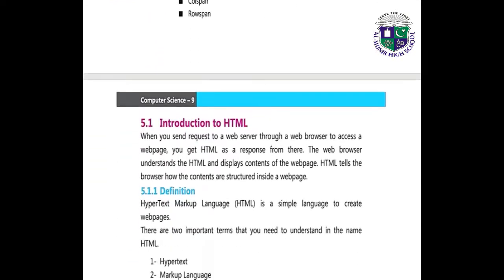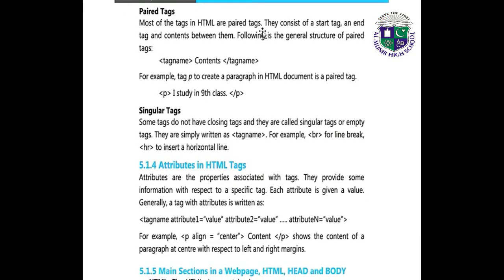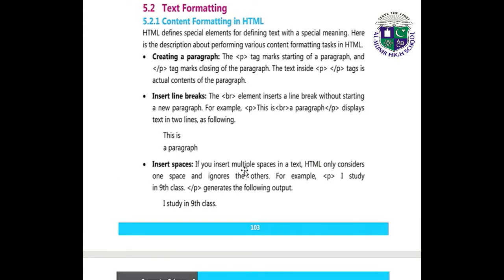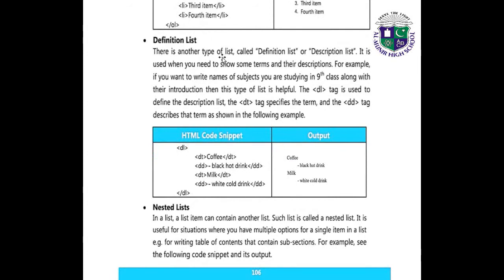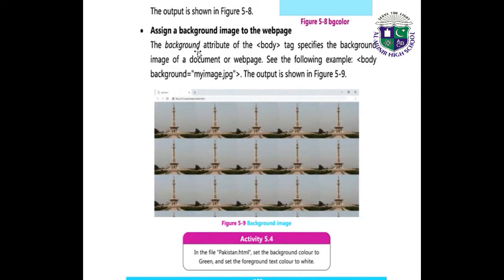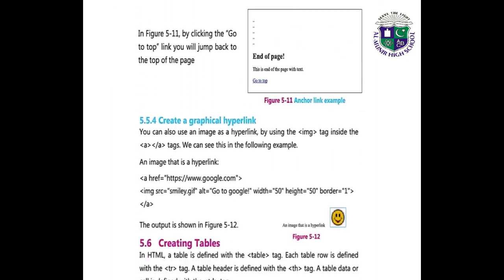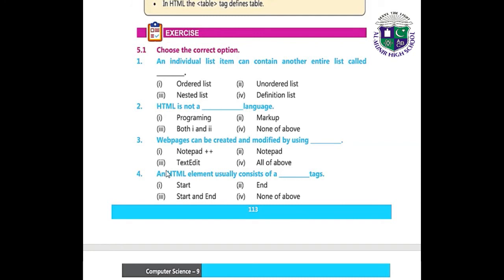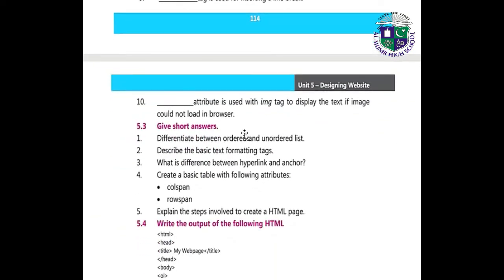Class 9 Computer Unit no. 5